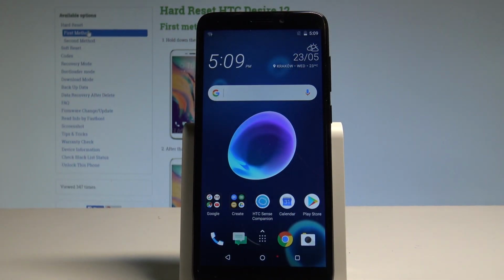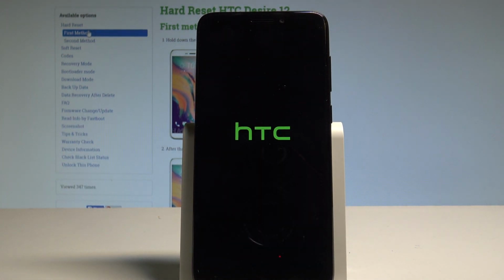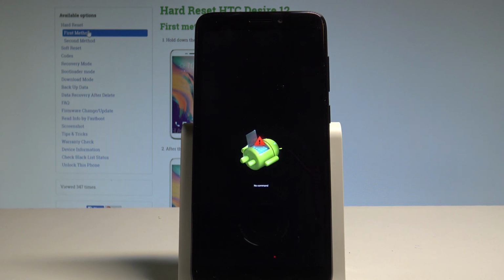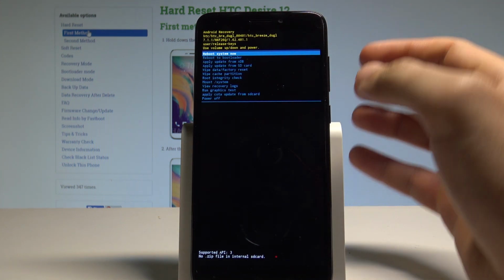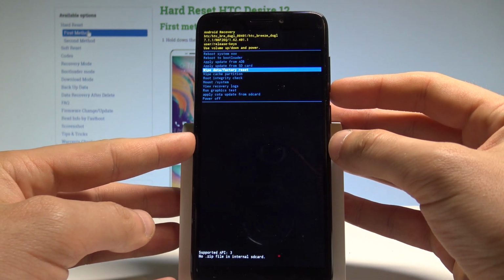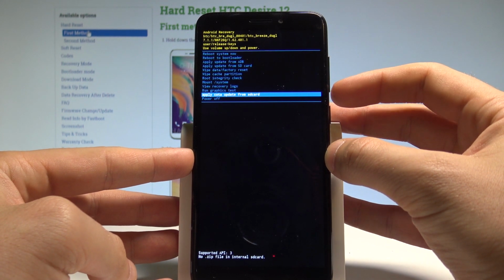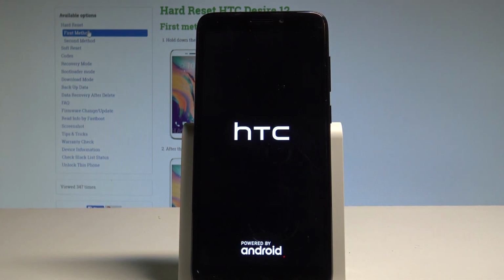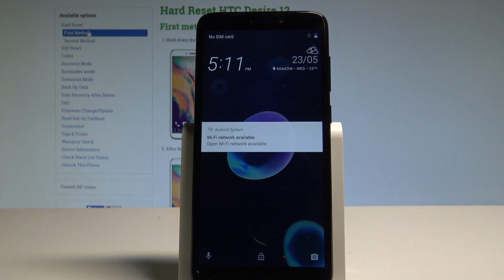How to Enter Recovery Mode on HTC Desire 12 - HTC Recovery System |HardReset.Info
The HTC Desire 12 has built in hidden mode called Recovery Mode. You can access Android System Recovery by using the secret combination of keys. In the HTC Recovery you can read the system information and accomplish a couple of useful operation such as update firmware, wipe data, wipe cache partition, check root integrity and a lot of more. You can navigate here by using the Volume keys and confirm options by pressing Power button.

How to open Recovery Mode in HTC Desire 12? How to boot Recovery Mode in HTC Desire 12? How to enter Recovery Mode? How to quit Recovery Mode in HTC Desire 12? How exit Recovery Mode in HTC Desire 12? How to use Recovery Mode in HTC Desire 12?